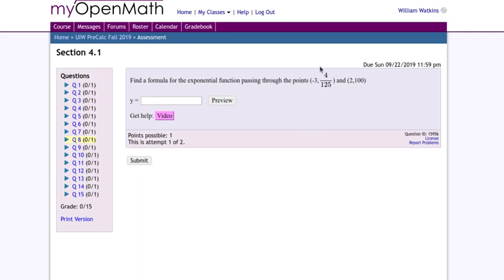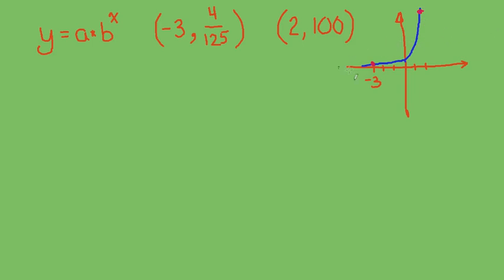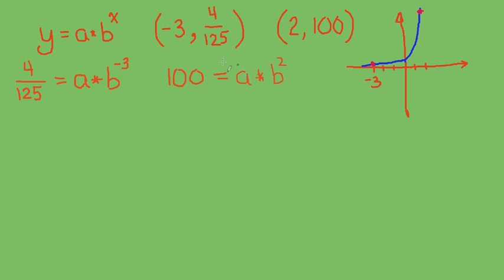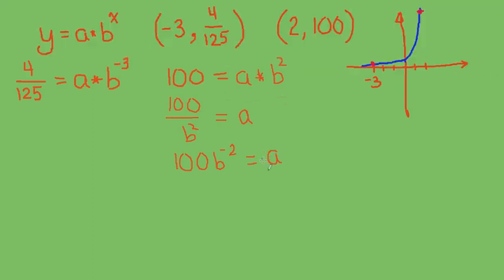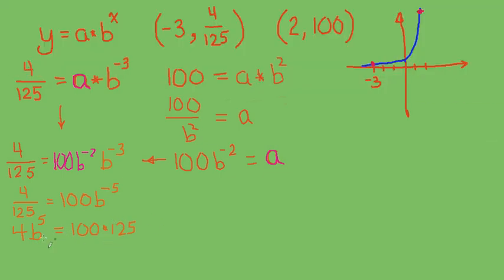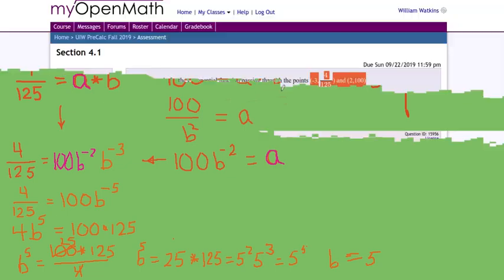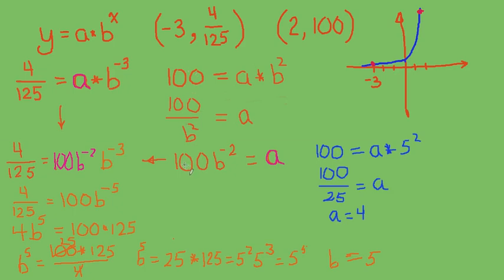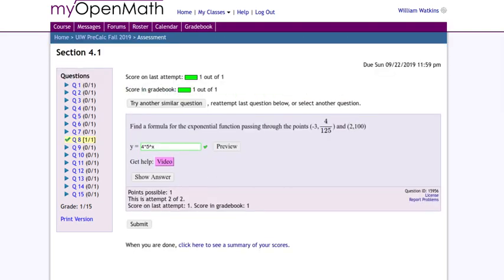findExponentialEquation 2019 09 17 13 25